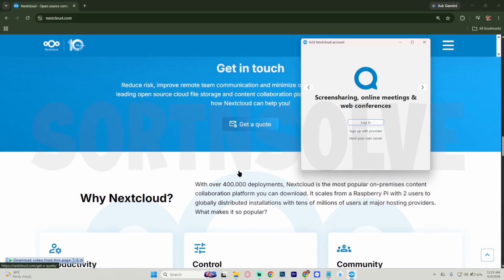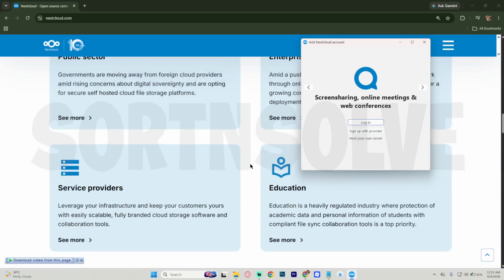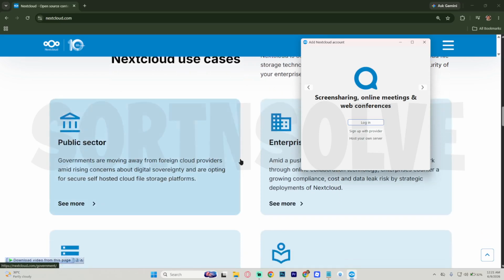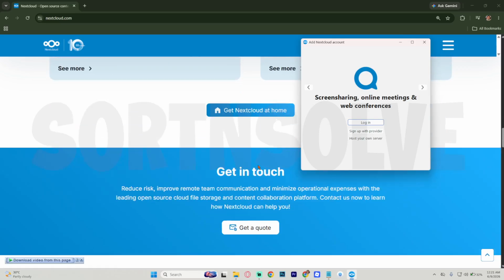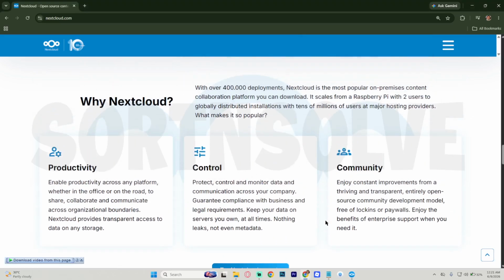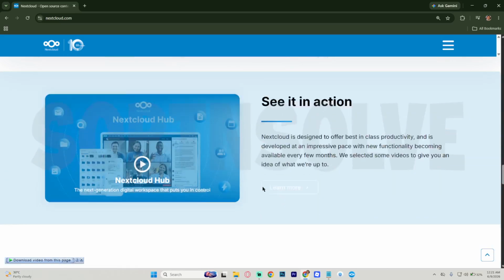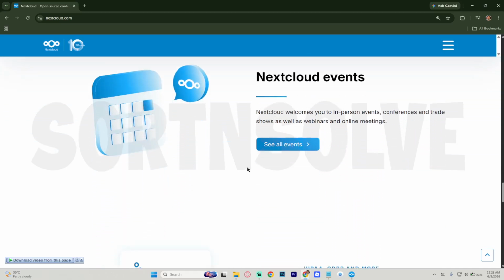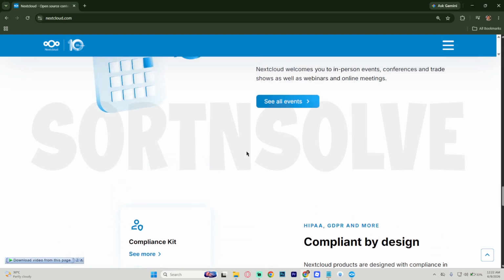How to Install & Configure NextCloud on Windows 10/11 [Step By Step Guide]